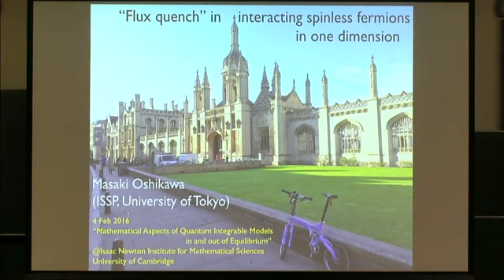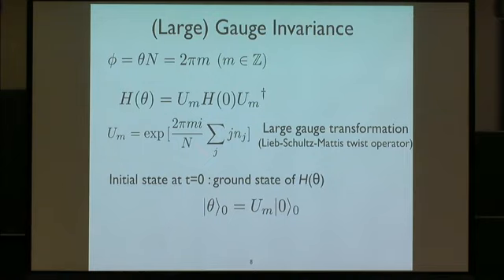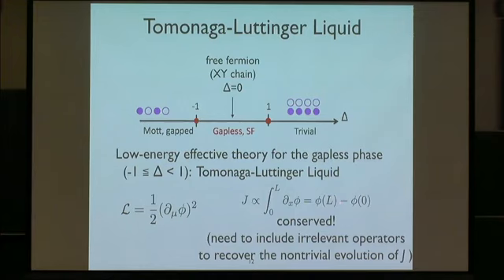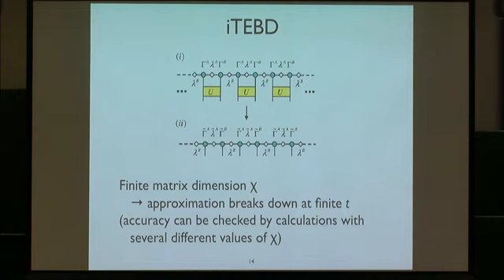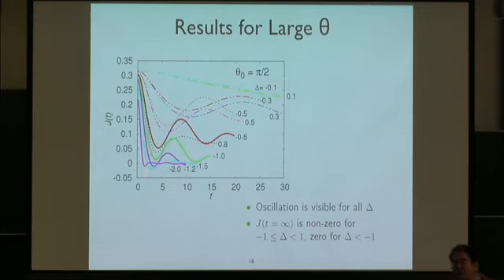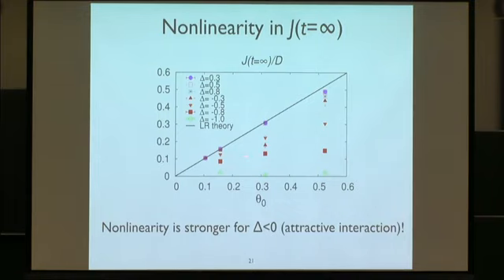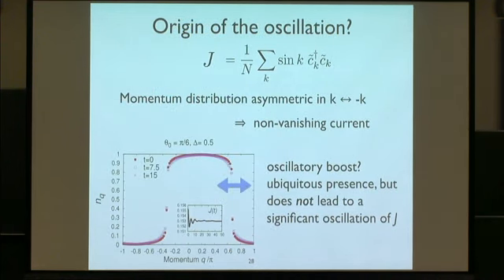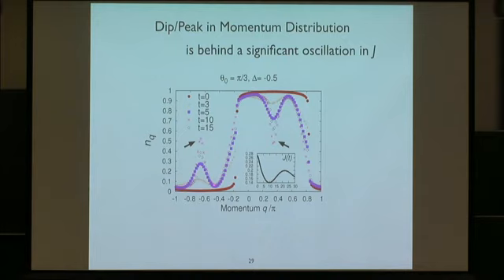Prof. Masaki Oshikawa | Quench in interacting spinless fermions in one dimension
Title: Quench in interacting spinless fermions in one dimension
Speaker: Professor Masaki Oshikawa (University of Tokyo)
Date: 4th Feb 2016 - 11:30 to 12:30

🗓️ Event: (QIM) Mathematical aspects of quantum integrable models in and out of equilibrium